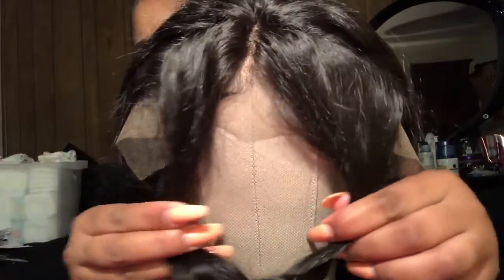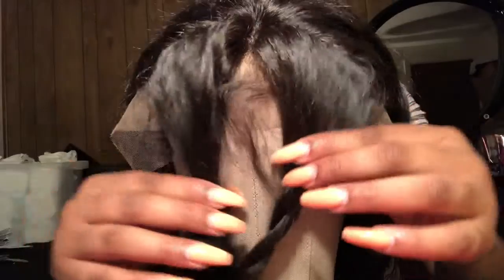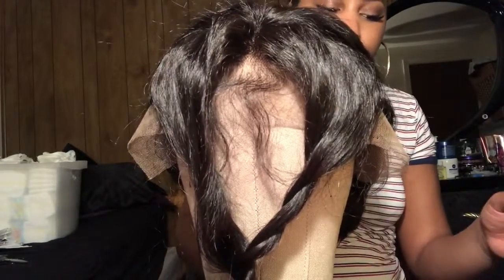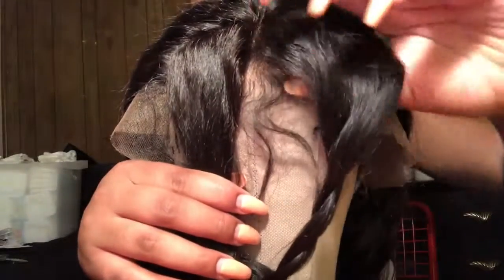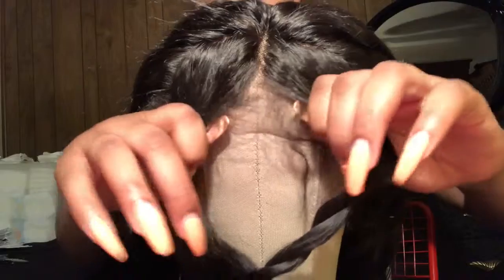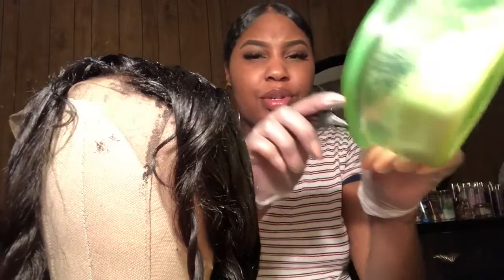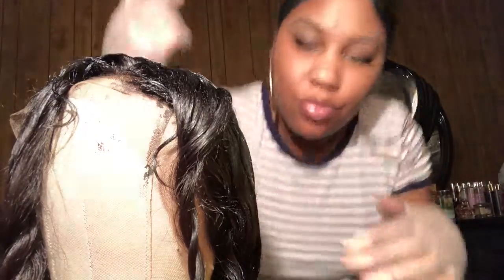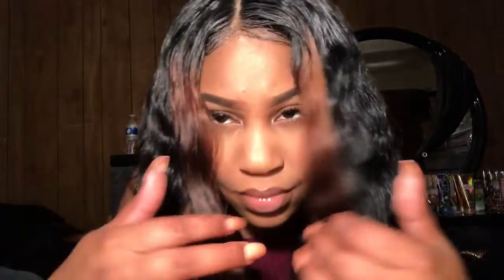SUPER AFFORDABLE LOOSE WAVE WIG l Sowigs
Hey guys,welcome to SOWIGS❤❤

➤The hair detail: Loose Wave Lace Front Wig Peruvian Human Hair 130% Density 22 inches